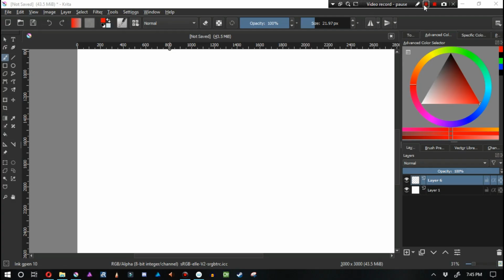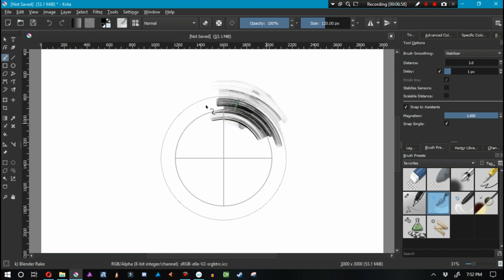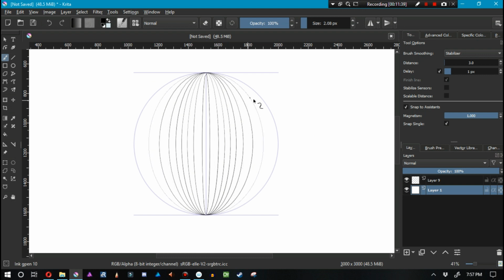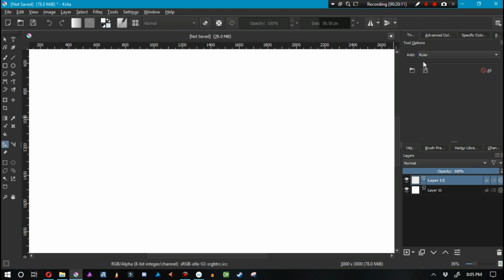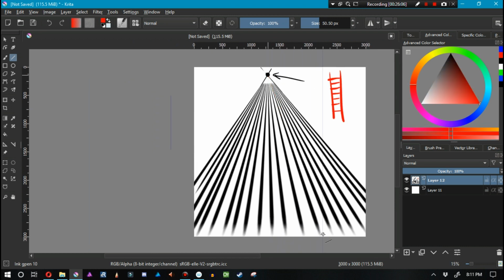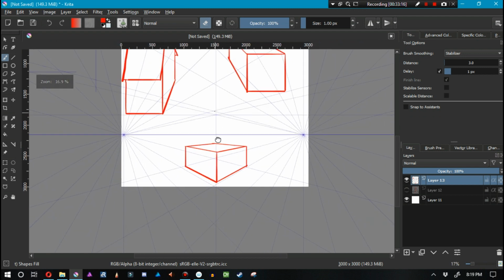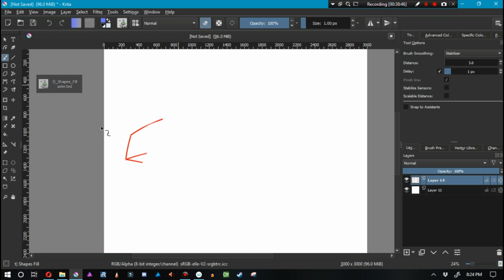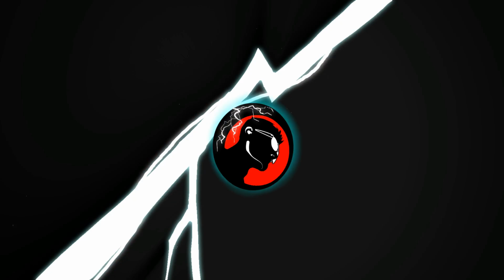How To Use Krita's Assistant Tool And What It's Good For - Tutorial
Plenty of people keep commenting on how I seem to be using features in Krita that they have never seen before. Well, I'm only using the Assistant tool. The first half of this video teaches what each assistant guide does. But what good does a tool have if you don't realize it's power? So the other half of the video, I discuss the utmost basics of how to draw in perspective. The assistant tool is the most powerful artistic tool I have ever used, without a doubt.